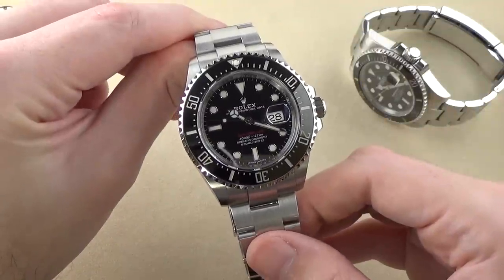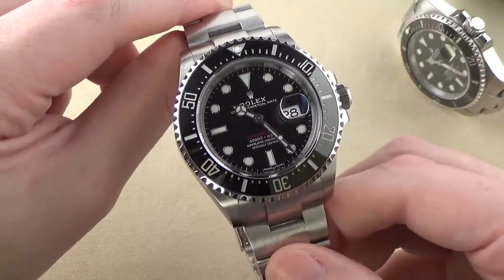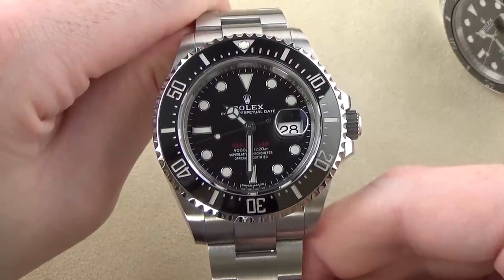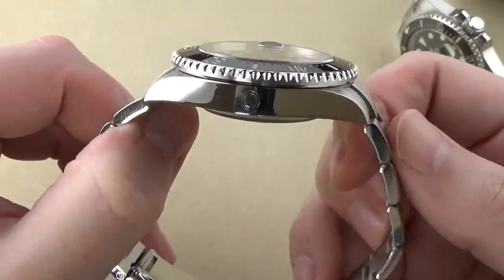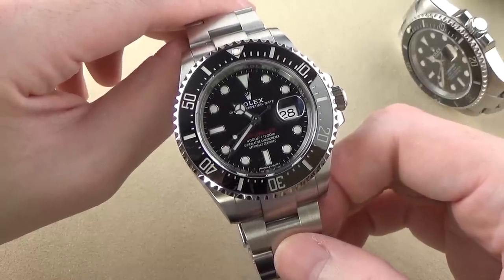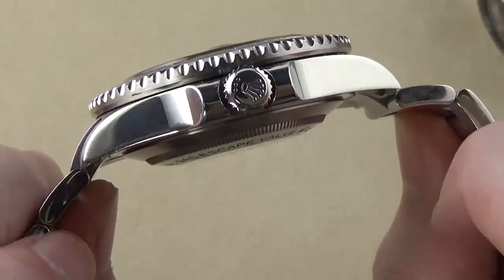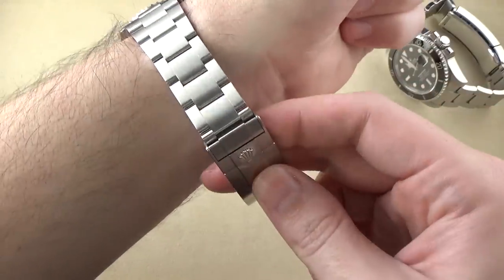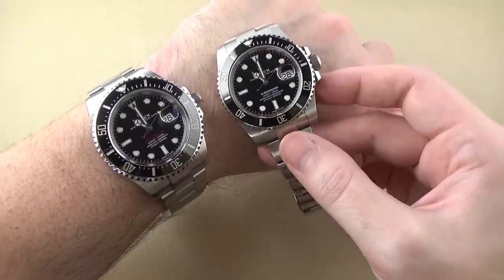Rolex Sea-Dweller 126600 | Is it the BEST Rolex dive watch?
Rolex Sea-Dweller 126600 | Is it the BEST Rolex dive watch? on the JustBlueFish YouTube channel, home of high quality wristwatch and horology related reviews and videos.

5 Ways You Can Help JustBlueFish

Is the Rolex Sea-Dweller 126600 the best Rolex dive watch? Does it make for a better every day time piece than the venerable Rolex Submariner Date 116610LN? We will explore that question and compare the Sea-Dweller and the Submariner to one another in this video today!